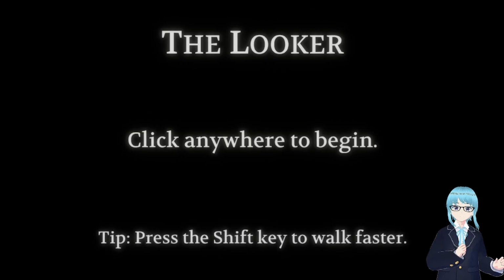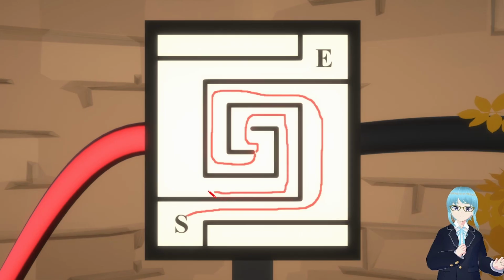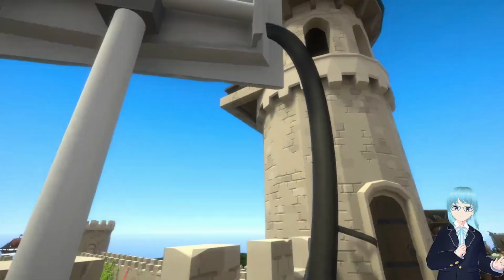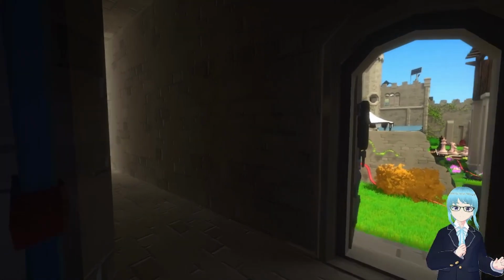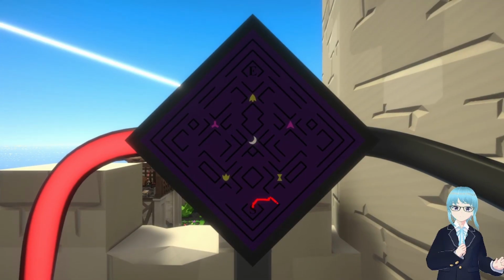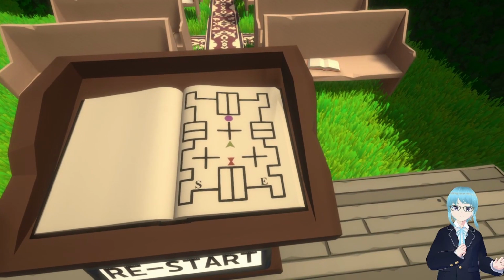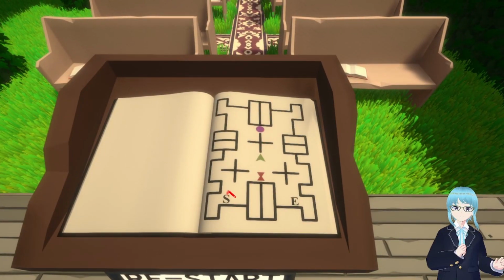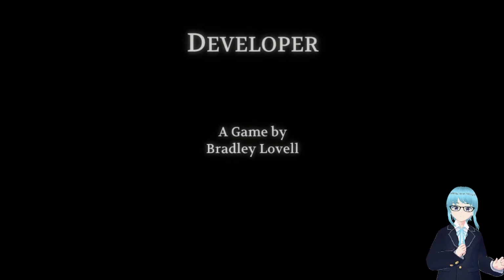【The Looker】The Witless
Archive of 7/10/2022 Twitch stream

Timestamps:
00:00 Video start
00:01 Stream start
02:10 Gameplay start
1:55:58 Gameplay end
1:57:11 Stream end